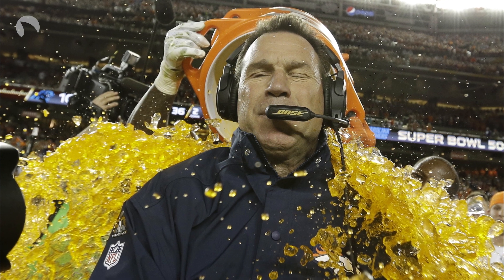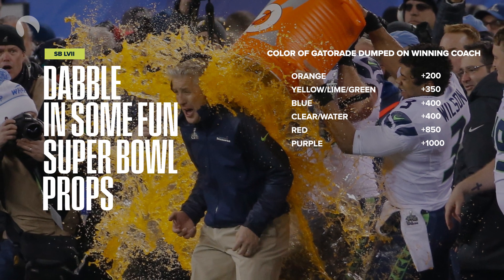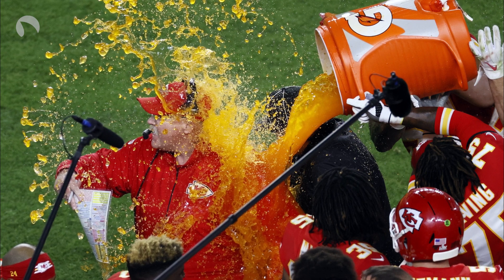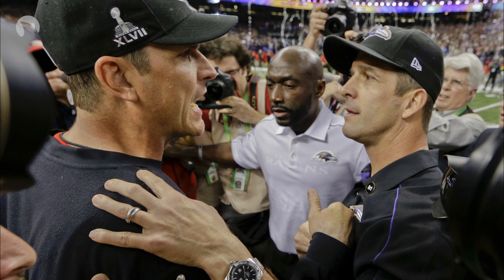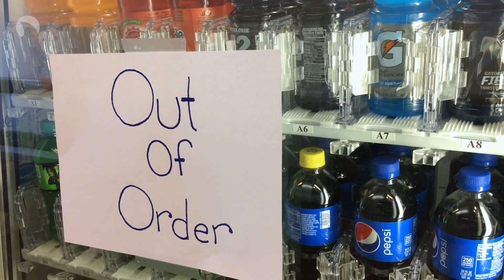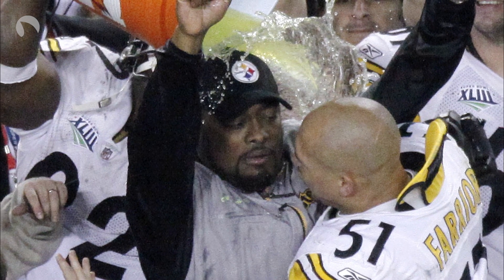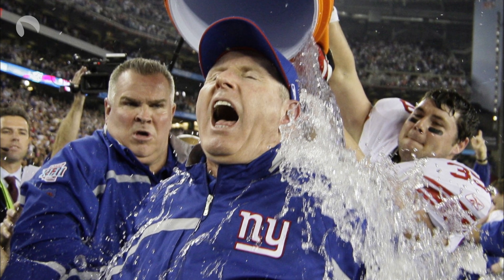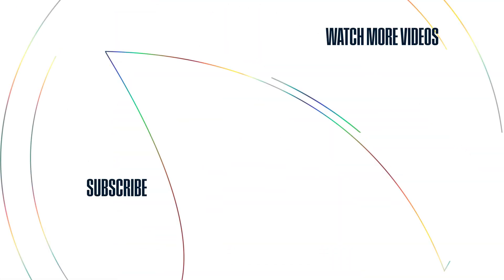How To Bet On Super Bowl Gatorade Shower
Red, Blue, Yellow? So many options to choose from in terms of the Gatorade Shower at the end of the Super Bowl. It is always a fun moment when the winning Super Bowl coach gets a bucket of Gatorade dumped on them. What's even more fun is cashing your long awaited bet on what that color of Gatorade is.

We have put together information on how to bet on the Gatorade Shower for the Super Bowl and some of the trends of previous colors.